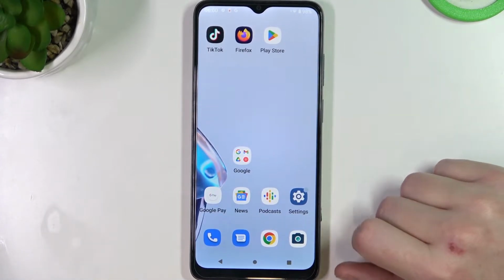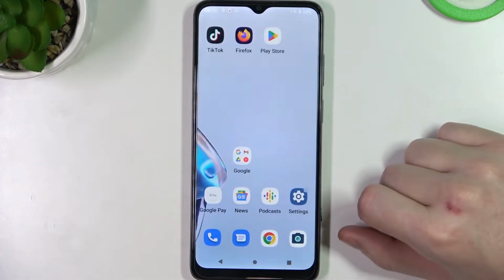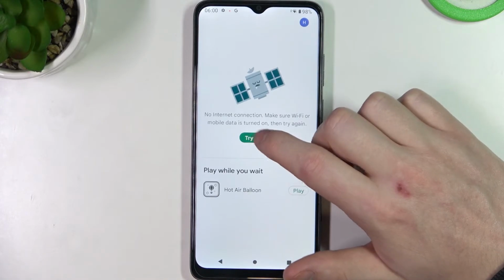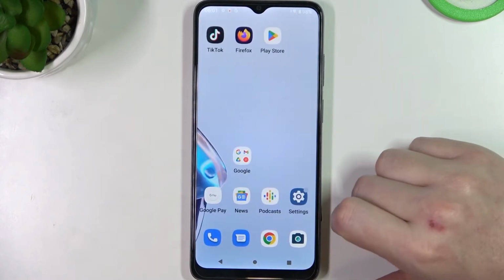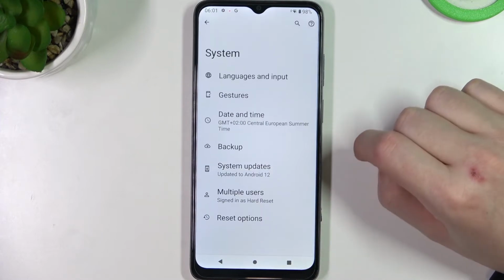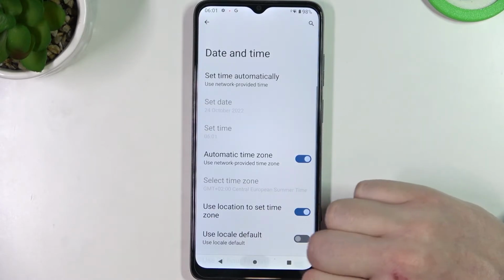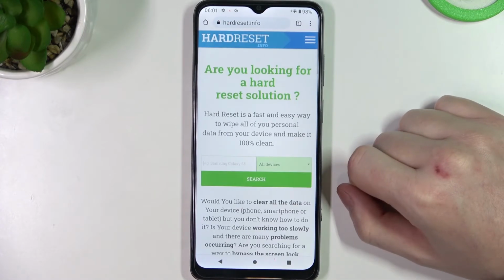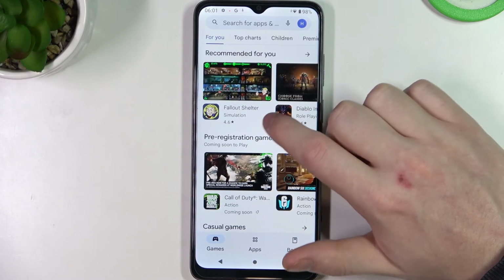MOTOROLA Moto E22 FIX Internet Connection Problems | FIX Network Connection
Find out more about MOTOROLA Moto E22:
If your phone cant connect to any website and alos having trouble to browse google playstore this video might be essential. Simply Follow our step-by-step video tutorial and learn how to FIX errors like : Your clock is behind , Fix Network Connections. You can fix it in no time with our help! If you found this video helpful, be sure to check our other videos and learn more tips, tricks, settings for your MOTOROLA Moto E22. Please leave your questions, suggestions in the comment section.

MOTOROLA Moto E22 Internet connection problems?
MOTOROLA Moto E22 google chrome your clock is behind?
MOTOROLA Moto E22 cant browse websites?